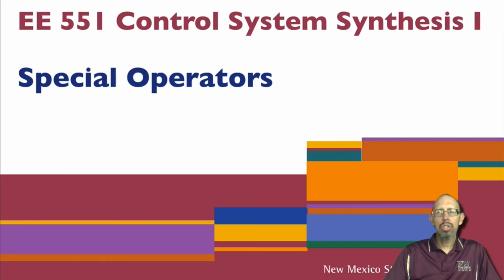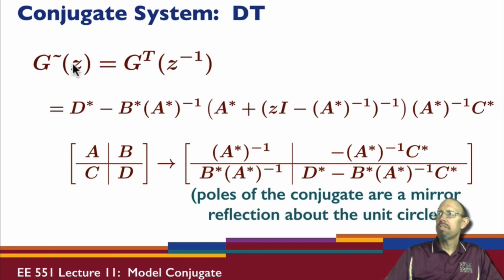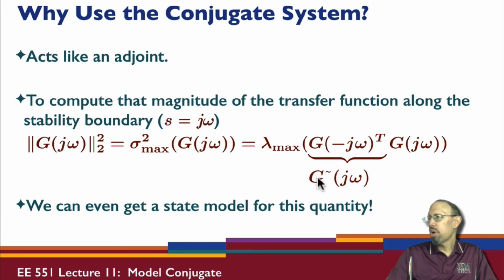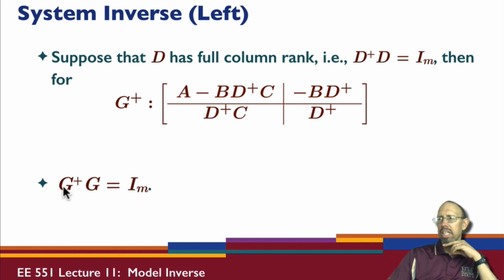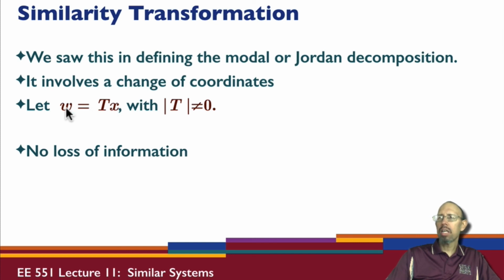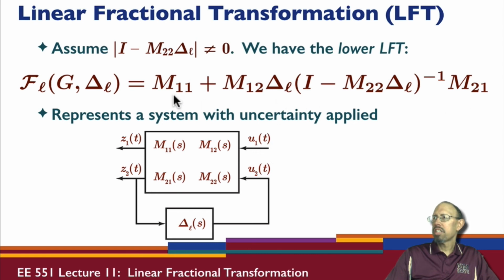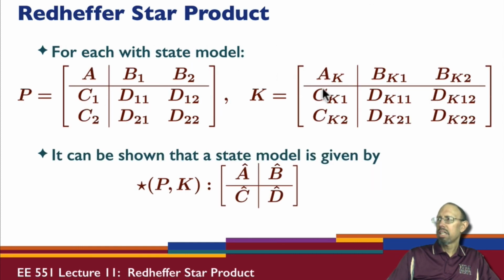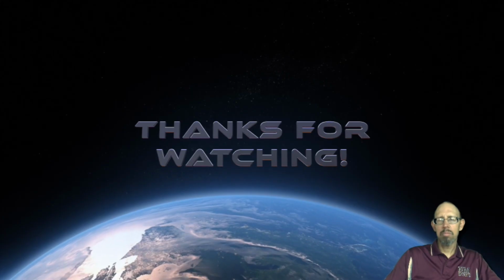L11B: Special Operators